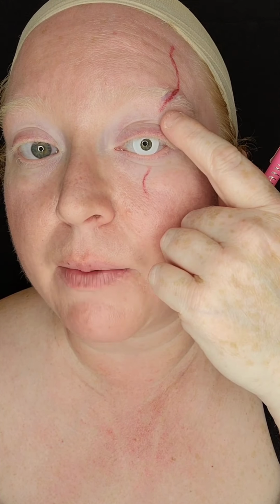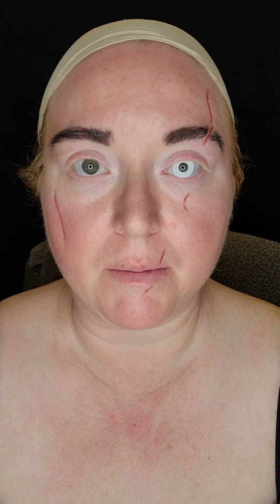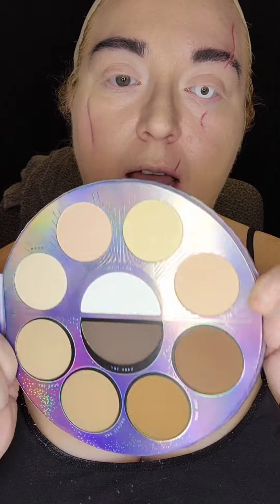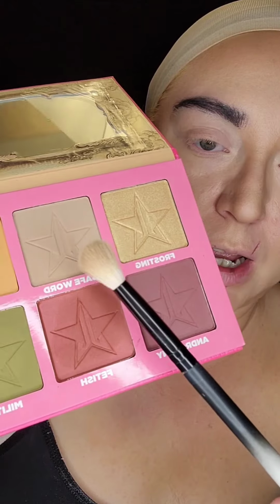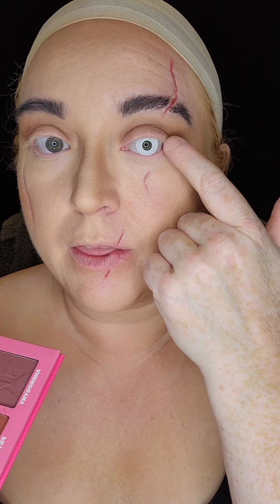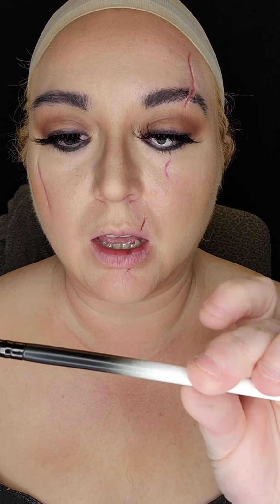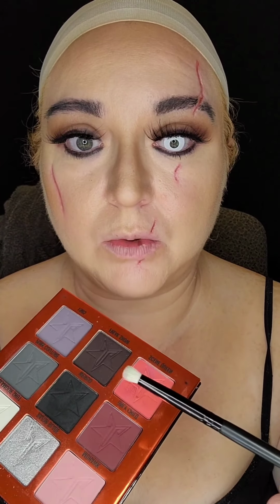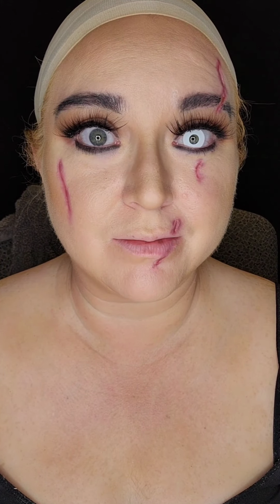Sultry Scarred Pirate: SFX Tutorial w/SpookySusieSparkle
Aarrrgh Mateys!! Follow along today while I show you a fun and affordable way to spice up any Pirate look!!

Join me in my journey and lets bring honesty, love, and community back to the makeup world!

--Products and Brands Used--

Touchinsol Icy Sherbert Primer
Natasha Denona Pore vanishing matte foundation shade 23R light
Anastasia Beverly Hills loose setting powder in translucent
Nyx HD concealer shade Porcelain
Jeffree Star Cosmetics
- Androgyny palette
- Weirdo palette
- Lip liner in Unicorn Blood
- VLL shade Cutthroat Love
Curst Kosmetics lip potion shade Ritual
Lunar Beauty Outer Demension face palette
LA Girl Shockwave Neon eyeliner shade Blackout
Essence Cosmetics Lash princess sculpted volume mascara
Mehron rigid collodion
Araxie Beauty Lash style Lucy
Robbydddmakeup Contacts Frost